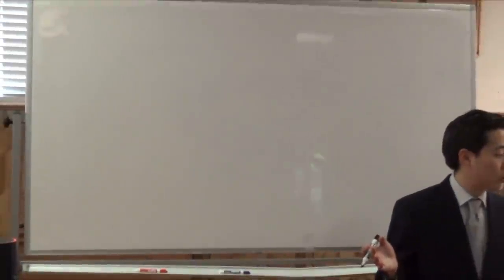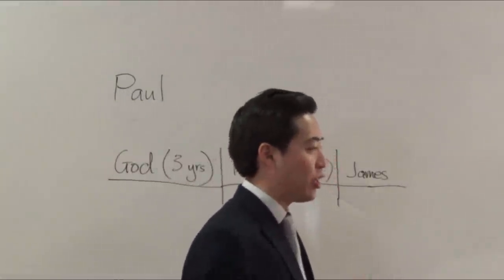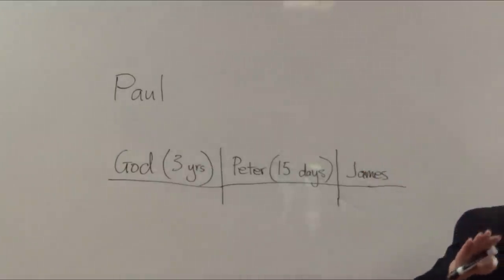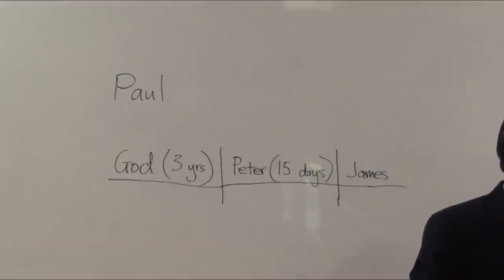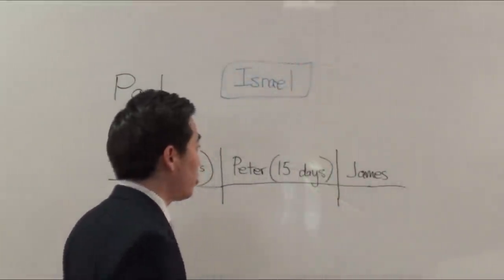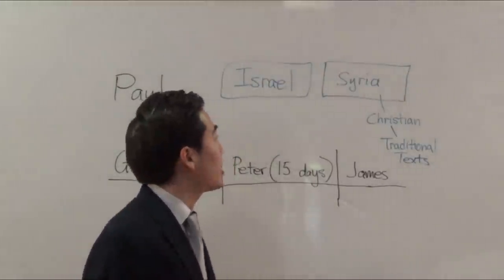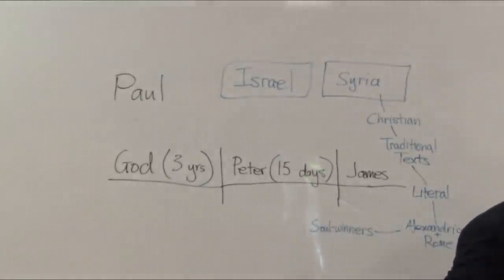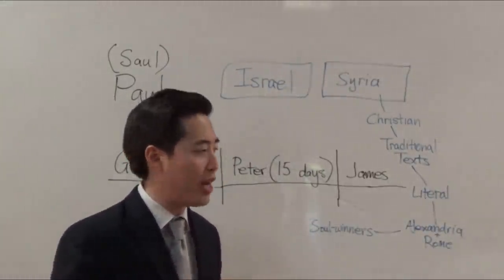Interesting History! Jesus' Brother + First Christians (Gal. 1:19-21) | Dr. Kim